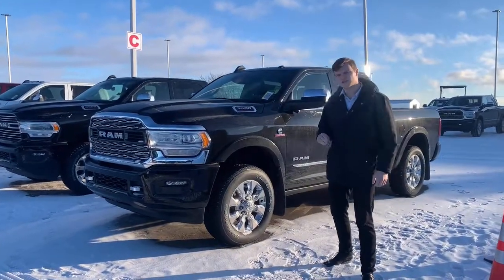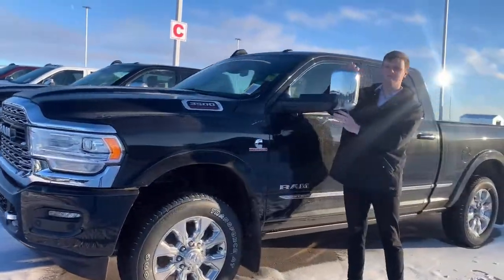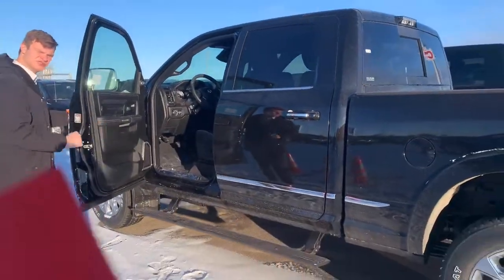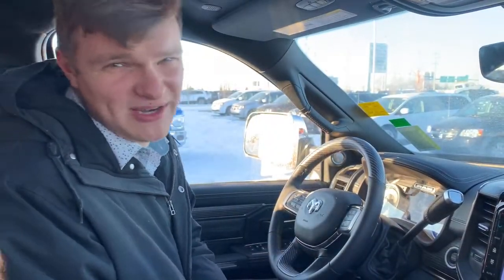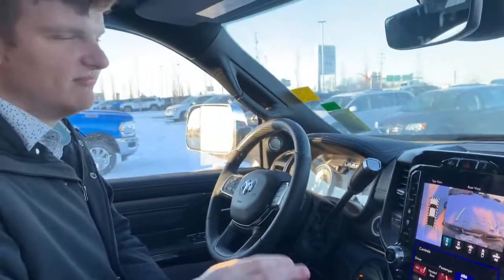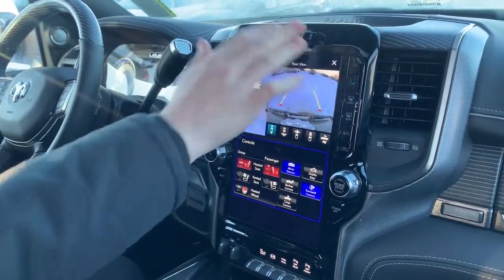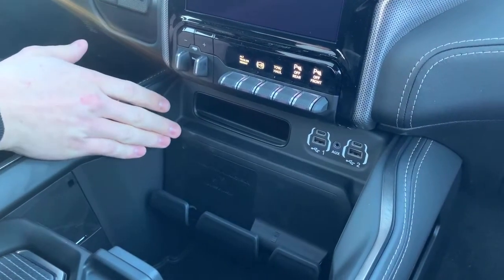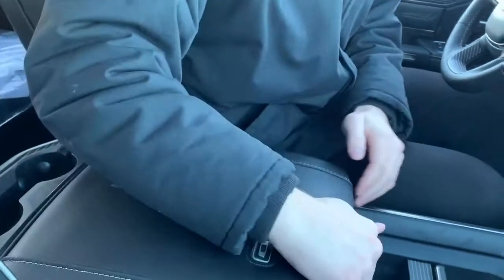2020 Ram 3500 Limited - Stock # LR33000 | Sherwood Dodge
Check out this 2020 Ram 3500 Limited available here at Sherwood Dodge! This 6.7L Cummins Diesel has a 6-Speed Aisin HD Automatic Transmission, 360 Camera, Lane Keep, Trailer Reverse Guidance, Forward Collision Warning, 12" Touchscreen, Heated/Vented Seats, Heated Steering Wheel, 5Th Wheel/Gooseneck Towing Prep Group & MORE!

Stock # LR33000

Sherwood Dodge
230 Provincial Avenue
Sherwood Park, AB
T8H 0E1
Canada